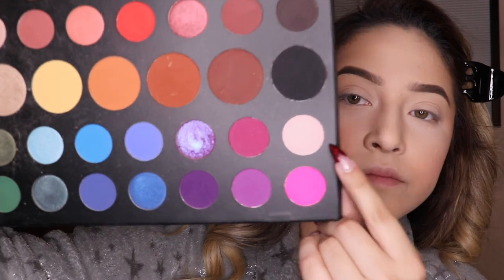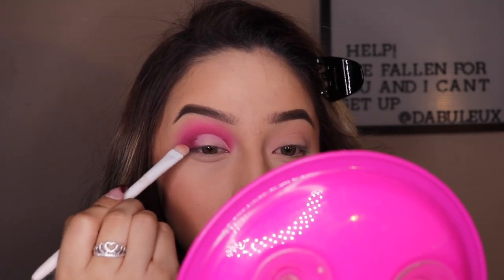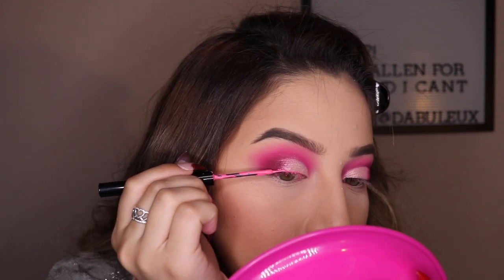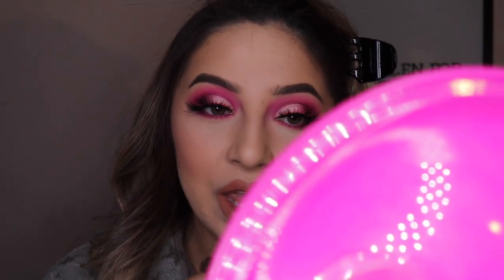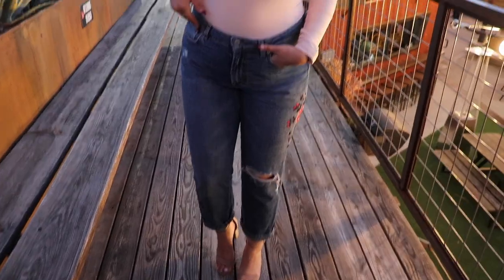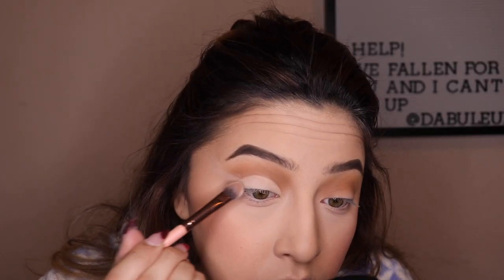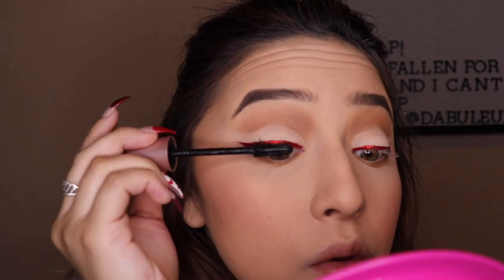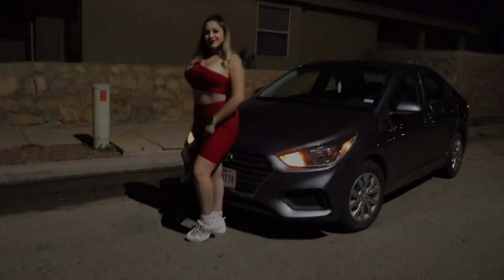Double the Trouble | TWO VALENTINES LOOKS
So I created a pink and red valentines look as well as outfits to go with. I had so much fun filming this video, so I hope you guys enjoy!

FACE DETAILS:
Foundation: Morphe Fluidity in F1.120
Bronzer: Elf primer infused bronzer in Forever Sunkissed
Blush: Benefit Dandelion Blush
Brows: Anastasia Dipbrow in Chocolate